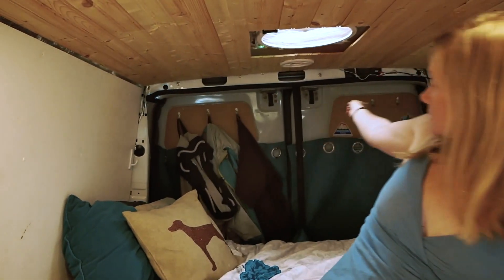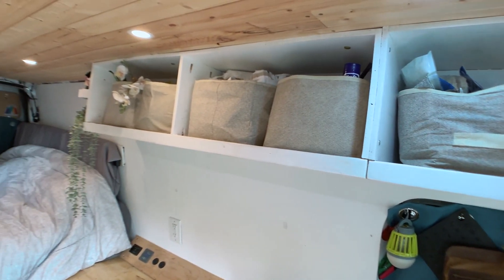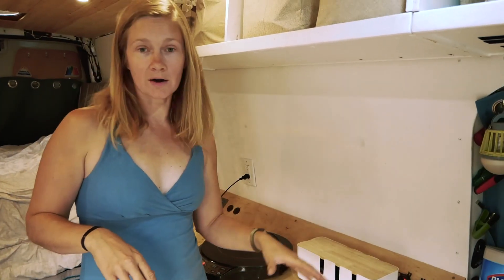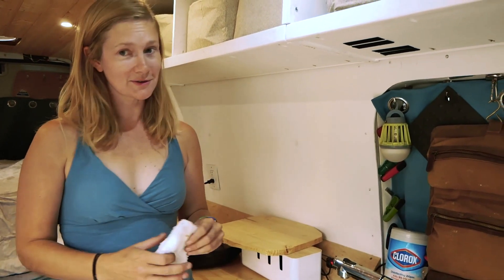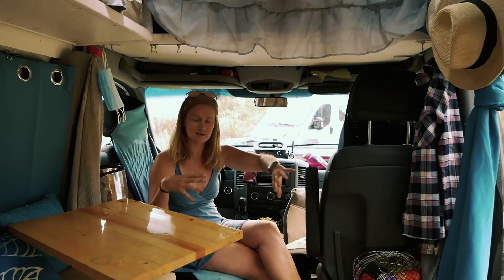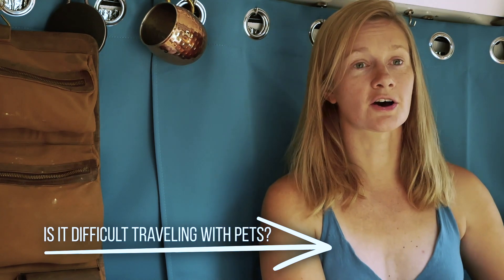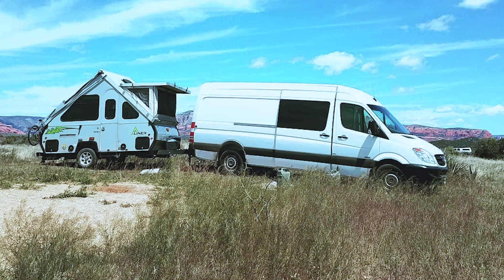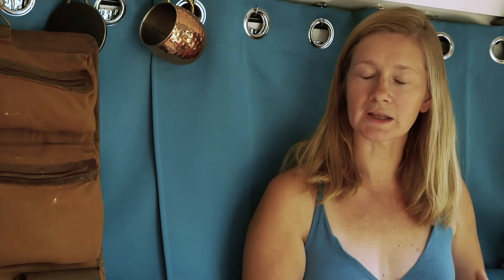Sprinter VAN CONVERSION TOUR | Solo FEMALE Digital Nomad | Full Time RV Living with 2 Dogs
Custom Sprinter VAN CONVERSION TOUR | Solo FEMALE Digital Nomad | RV Living with 2 Dogs - I loved doing a van conversion tour with Keri (a fellow van life solo female traveler) to see why this solo female digital nomad decided on a life of minimalism in RV living. In Keri's class B RV, a Mercedes Sprinter van conversion, she shares how she lives off grid with no propane, why she pulls a Geo Tracker even while living in a DIY camper van, and how she lives in her Sprinter van with 2 dogs.

Besides the Sprinter custom van conversion tour, I also asked Keri the following topics:
1) How long have you been full-time RV living?
2) What fears, if any did you have when starting out solo travel? If so, how did you overcome those fears?
3) What’s your average miles per gallon?
4) Is it difficult traveling with pets and how do you handle it when it’s hot outside?
5) Why did you decide to sell your trailer and build out a custom van conversion?
6) If there was anything you could change about your current set-up what would it be?
7) How do you make a living on the road?

Keri inspired me to possibly change up my van life to pull a small Geo Tracker as well. There are certainly trade offs for the solo traveler and her camper van - like not being able to back up, but the rewards are so great that she loves having the extra car so she can be even more mobile.

We get to see in this custom van tour how Keri has maximized all of the space in her RV for the things that are important to her. In fact she did the original custom van build herself, then decided to rip out some of that van build to hire a professional to help her create an amazing remote work space in her custom Van and RV.

★ 🌟 Sign up for my How to Create a Thriving YouTube Business and Market it for Success course

★ 🌟FREE COURSES:
Looking to transition to a full-time nomad, work remotely, and start a business on the road:
►FREE Masterclass on transforming your dreams with my Insider Secrets to Manifesting Your Dream Life and Travel Full Time: 🌟 Join

All My Gear in one location for you to browse:

"VAN TOUR & VAN MODS Review of Hymer Aktiv After 2 Years of RV Life / Van Life":

★  My Story
Hi, I'm Amber and in May 2017 I started full time RV living. I started this nomadic journey after selling my house and all my belongings to pursue this crazy dream of traveling full time in an RV and creating incredible memories.

After 1 year of traveling, I sold my 26 foot Winnebago Class C RV for a more nimble Class B van on a Promaster 2500 chassis. Now in my 4th year of RVing in my camper van, I'm still loving this RV lifestyle and being a digital nomad. I almost always boondock in nature and really enjoy that off grid living.

★ Season 4, Episode 22: Custom van tour of a Mercedes Sprinter Van